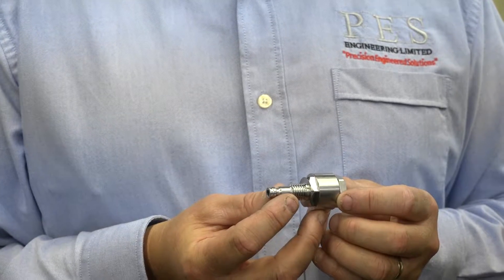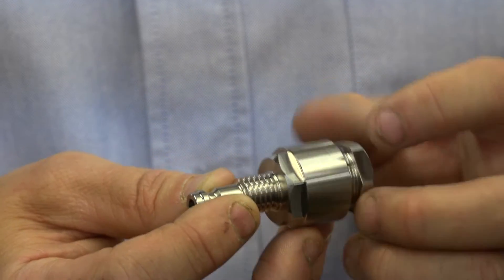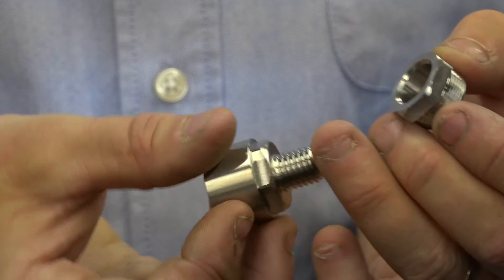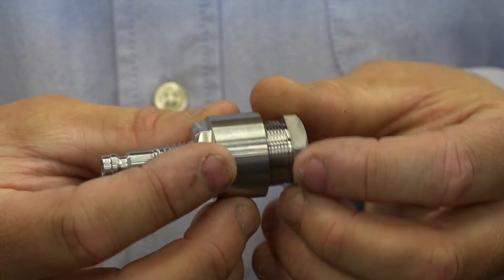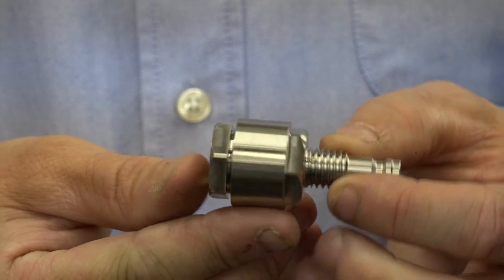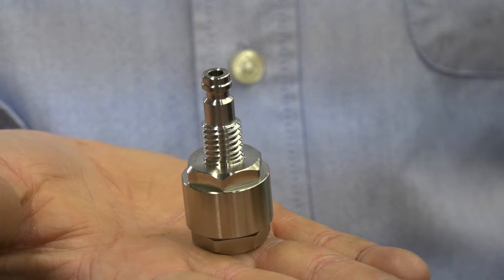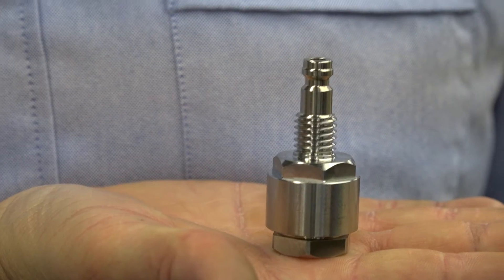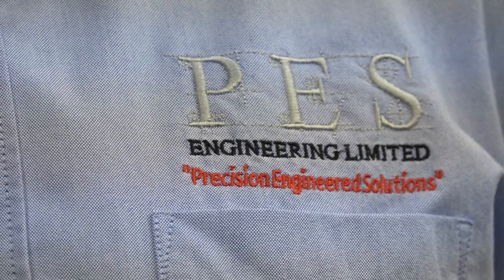PES have a young Hardinge Machine Tool - Happy 15th Birthday!!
PES Engineering have just bedded in their Hardinge; it is 15 years young!

But as most engineers know, this means it is just bedding in nicely and has many years to go!

It is still going strong, and producing high quality parts such as this Air Line joint in 316 Stainless.

Previous incumbents had tried and failed, but Martin was able to produce the work!